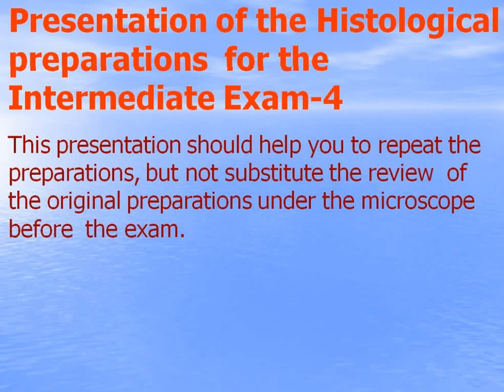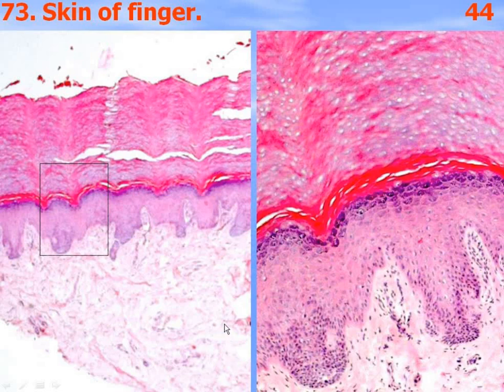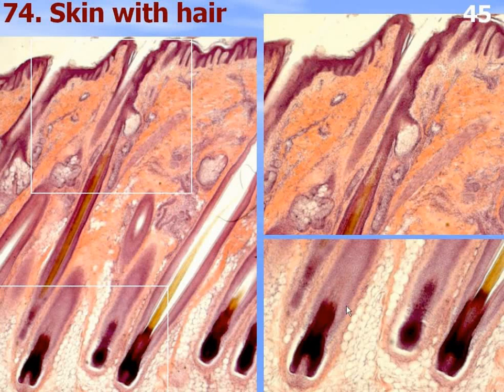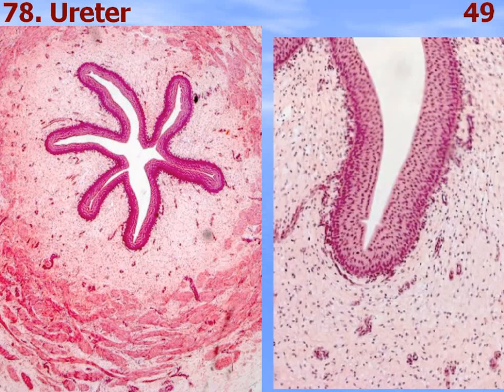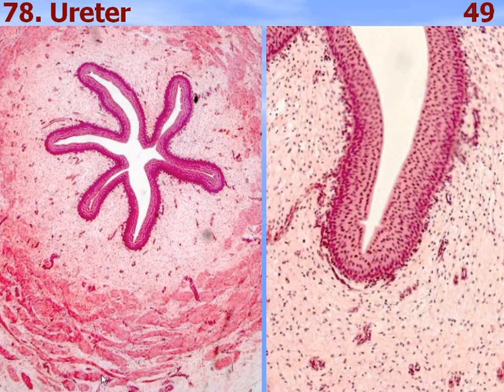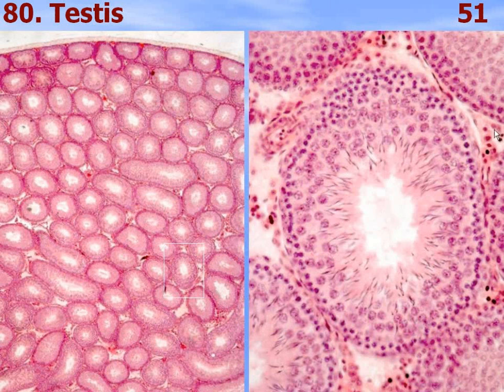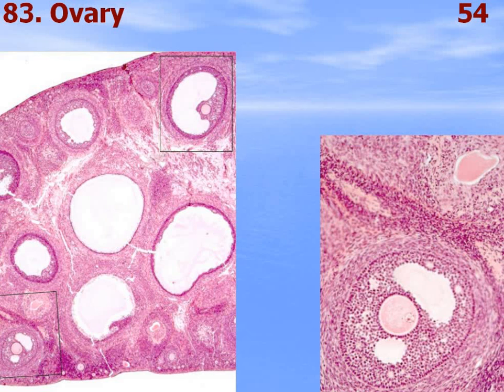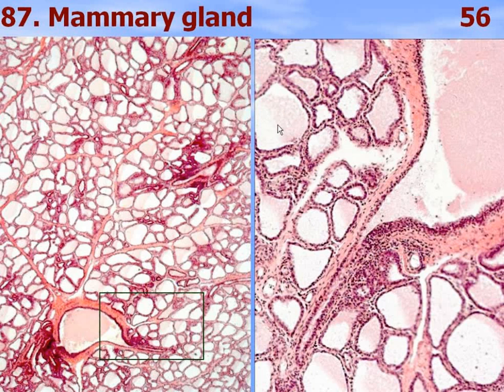Histological preparations for the intermidiate Exam - 4 (36)